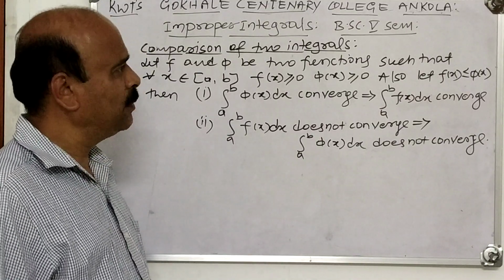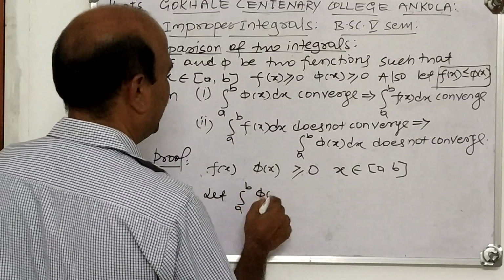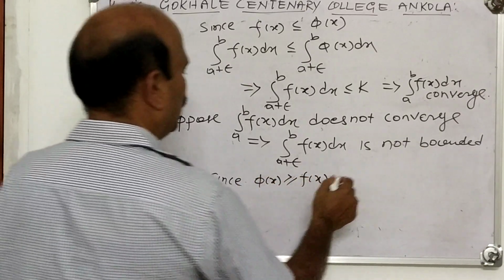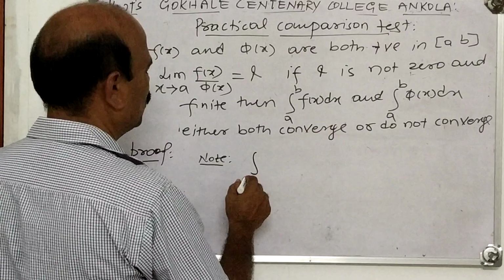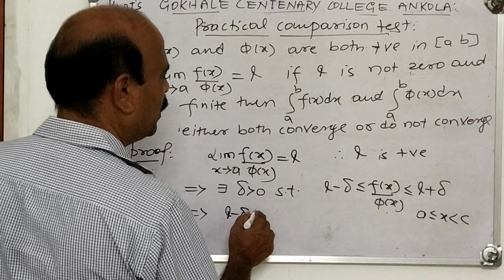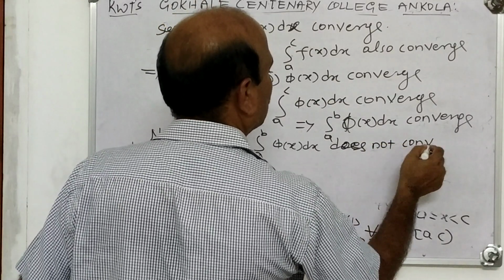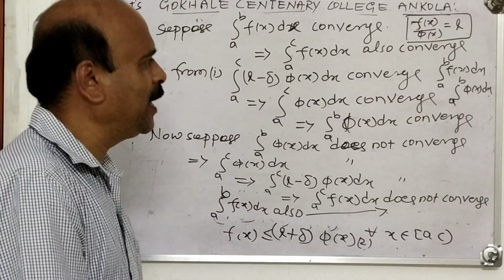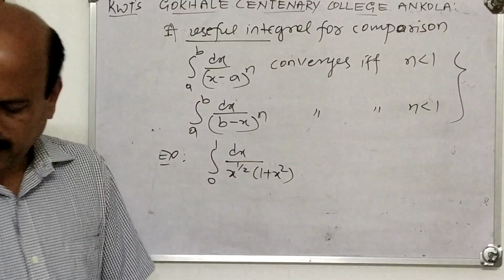IMPROPER INTEGRALS PART 5 BSc Vsem by RPBHAT Gokhale Centenary College Ankola